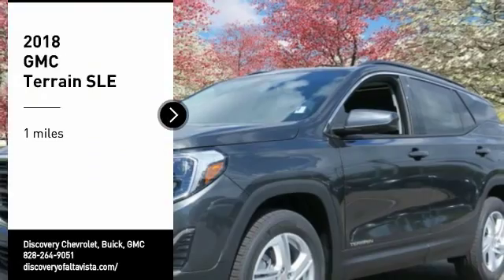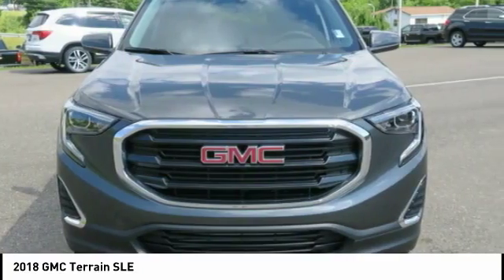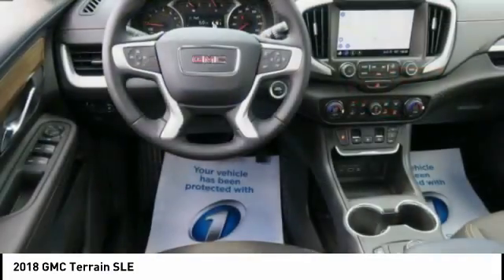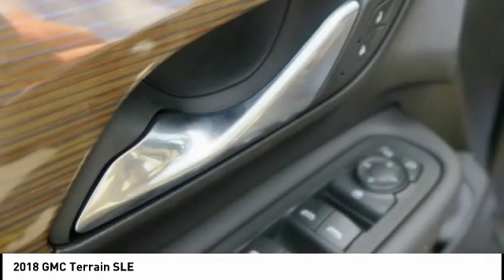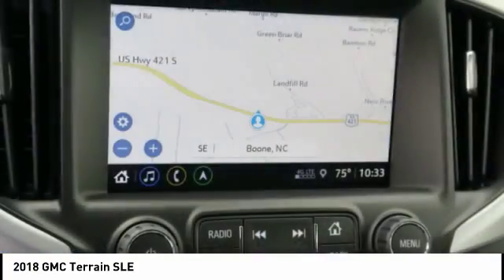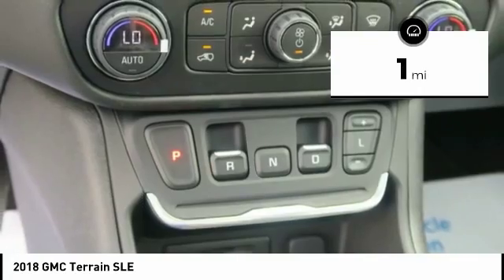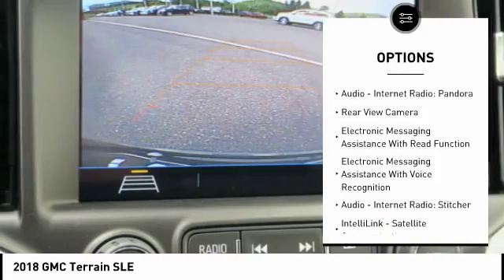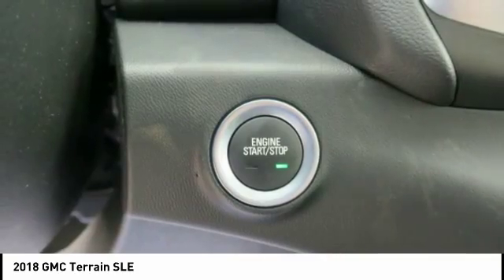2018 GMC Terrain Boone NC 18A273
2018 GMC Terrain SLE

$6,560 off MSRP! Terrain SLE, 4D Sport Utility, 2.0L Turbocharged, 9-Speed Automatic, AWD, Graphite Gray Metallic, Jet Black Cloth. 26/21 Highway/City MPG 2018 GMC Terrain SLE 2.0L Turbocharged AWD Graphite Gray Metallic *Pricing includes up to $1,000 off when you finance with Discovery on any in stock new GM unit.* *See Dealer For Details**Pricing includes up to $1,500 OFF when you trade in a 2012 or newer vehicle for in stock units only. See dealer for details. Price includes: $750 - GM Down Payment Assistance Program. Exp. 07/02/2018, $2,500 - GM Select Nameplate Private Offer. Exp. 07/02/2018